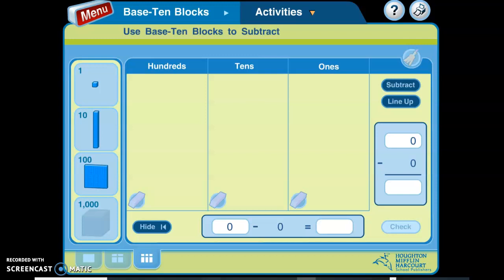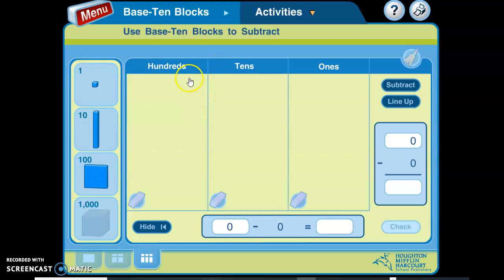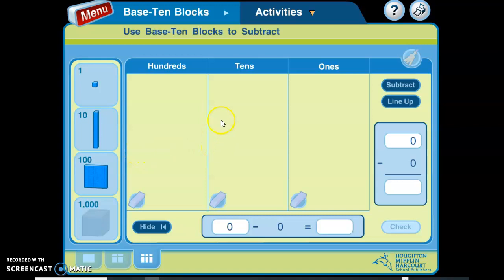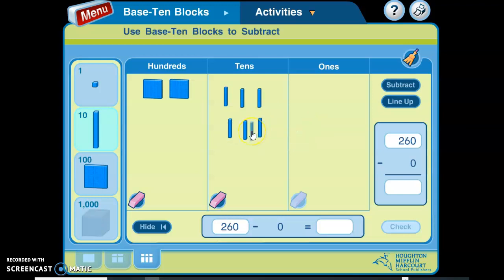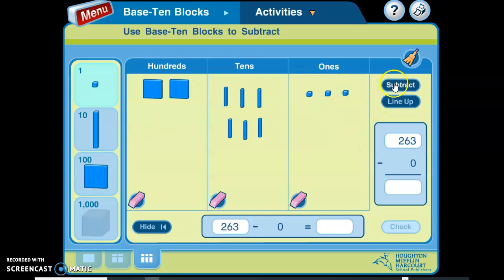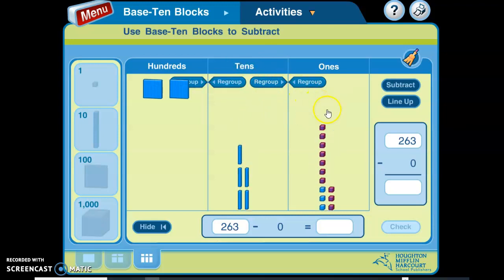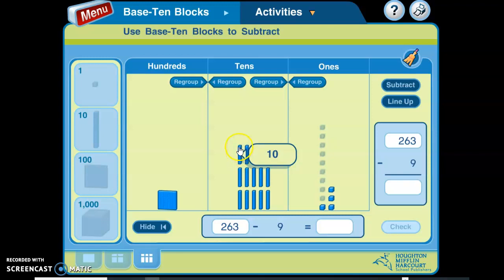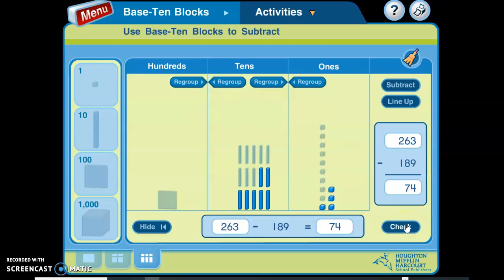Base-Ten Blocks (Subtraction)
Math Assignment